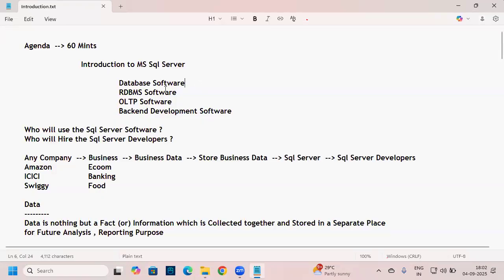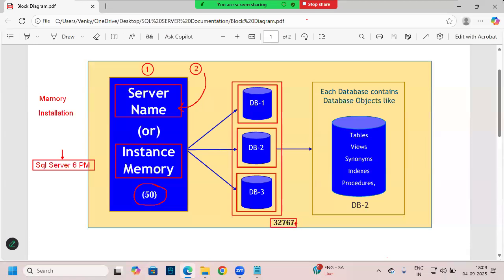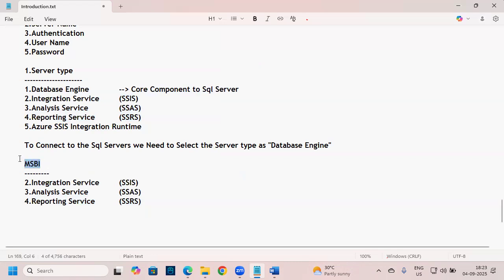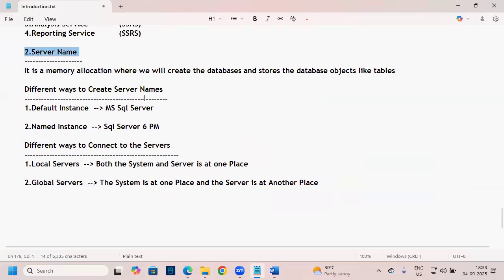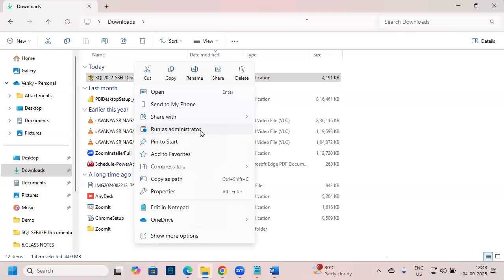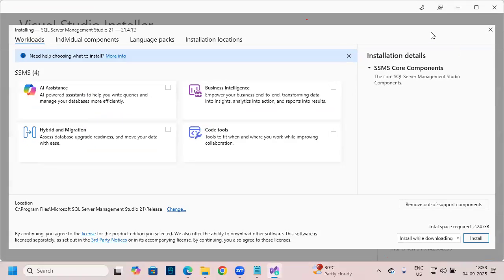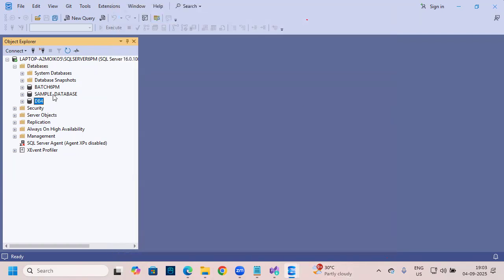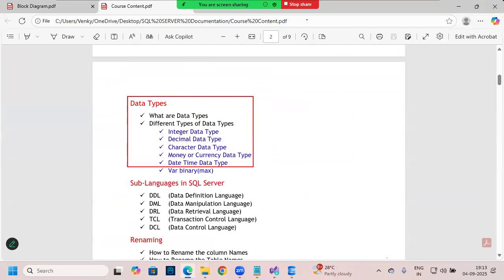Sql Server Installation 1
🚀 Learn SQL & Microsoft SQL Server – Free Demo!
Master database essentials, write SQL queries like a pro, and unlock how SQL fuels data-driven applications. Ideal for beginners, professionals, and aspiring data analysts!

What You’ll Learn in This Demo:

SQL fundamentals: databases, tables, schema design

CRUD operations: SELECT, INSERT, UPDATE, DELETE

Filtering & sorting: WHERE, ORDER BY, DISTINCT

Joins: INNER, LEFT, RIGHT, FULL

Aggregations: GROUP BY, HAVING

Subqueries & Common Table Expressions (CTEs)

Window functions: ROW_NUMBER(), RANK(), LEAD(), LAG()

Stored procedures, views & functions

Index basics and performance tuning

Real-world scenarios + mini project

Live Q&A with expert trainers

Practice questions & interview prep

Community support & updates

Why Join?

Completely Free Learning Resources

Career & Interview Support

Expert Mentorship

Job Assistance (for select courses)

Certification Pathways & Projects